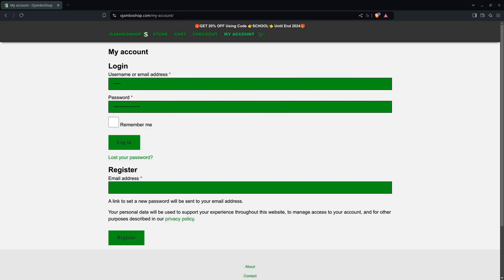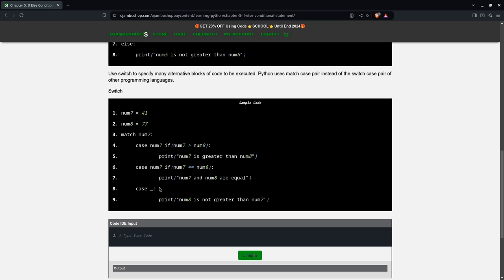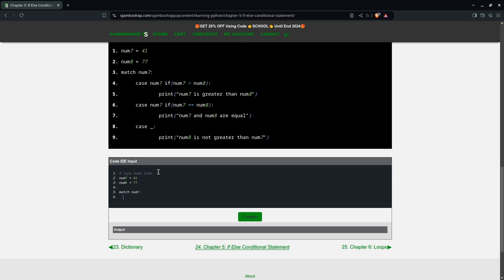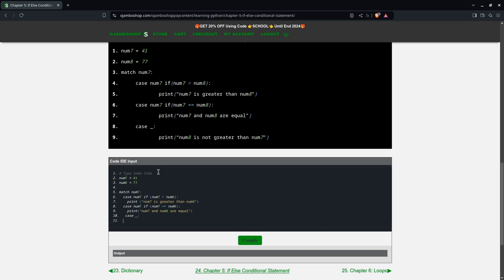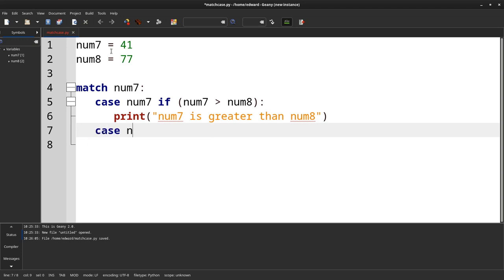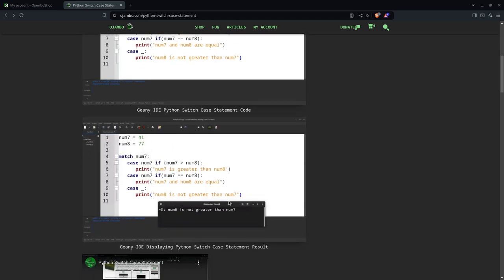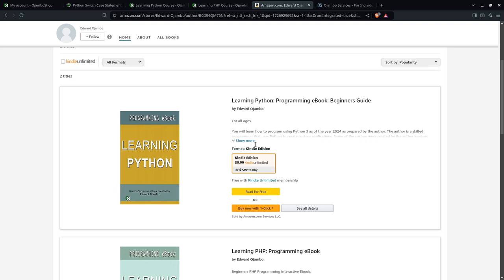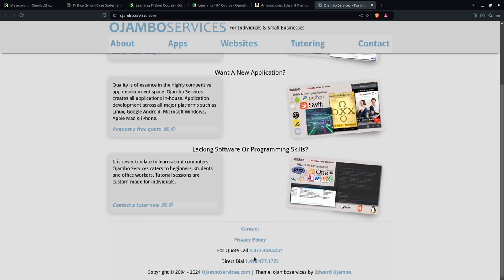Python Switch Case Statement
Python uses match case pair instead of the switch case pair of other programming languages.
Use switch case to specify many alternative blocks of code to be executed.
Try it yourself after taking the Learning Python Course or Learning PHP Course.